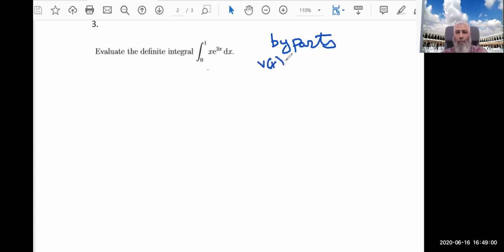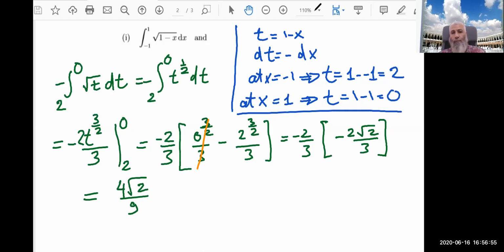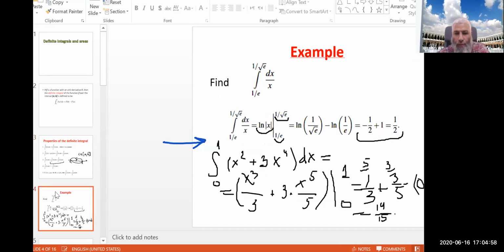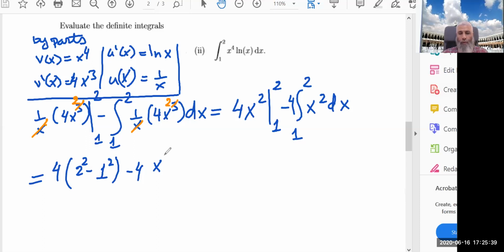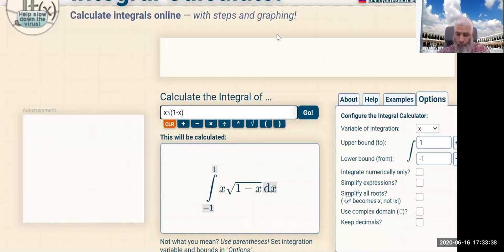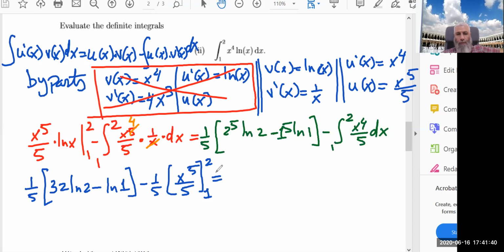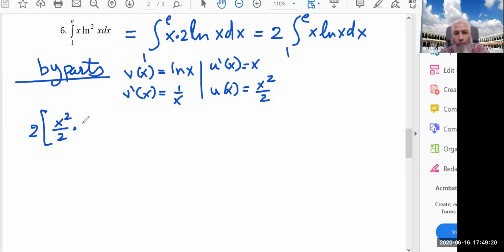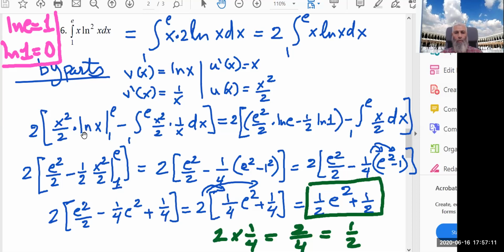definite Integration 16 6 2020